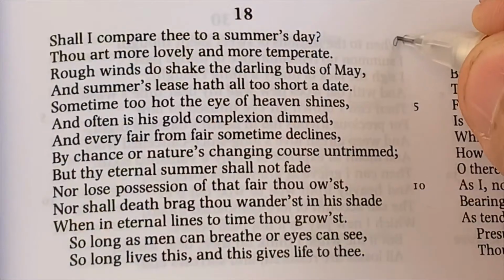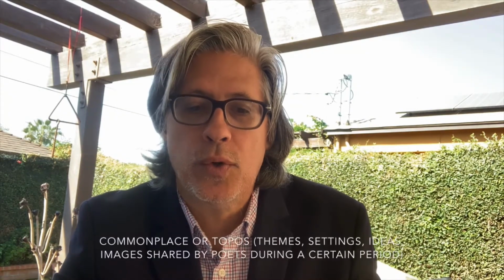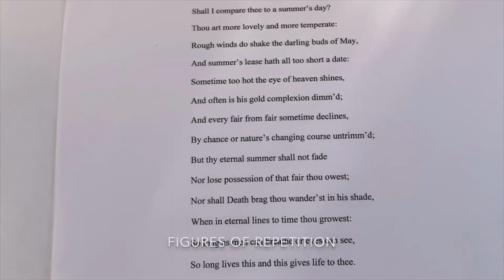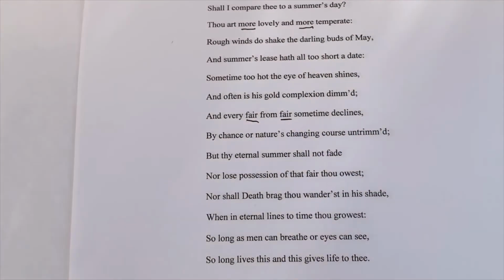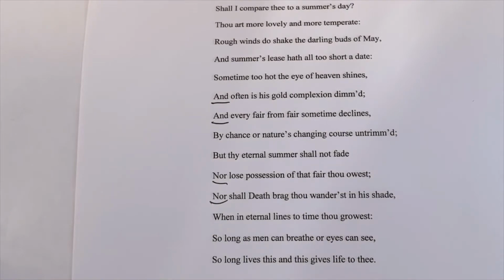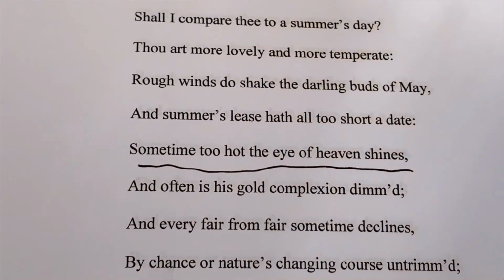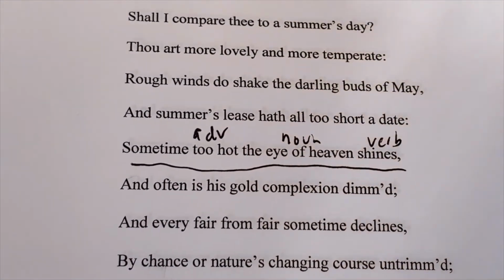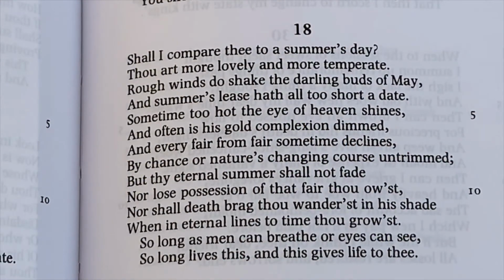The Lit Plague: Patterns in Shakespeare's Sonnet 18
Let's look at a sonnet from the perspective of rhymes, figures of rhetoric, topoi or commonplaces, inverted syntax and meter This video is a re-edit of the survey's version but exclusively focused on Shakespeare.